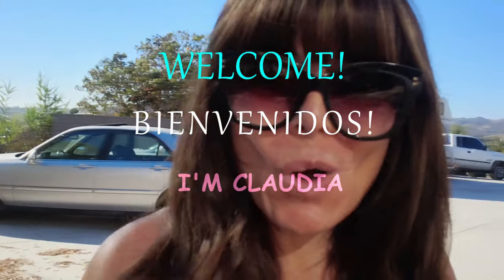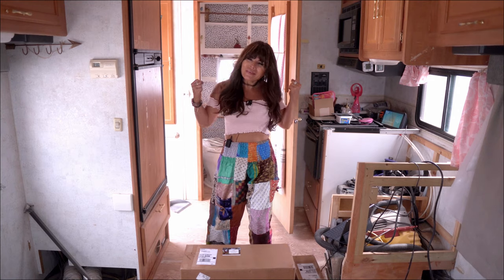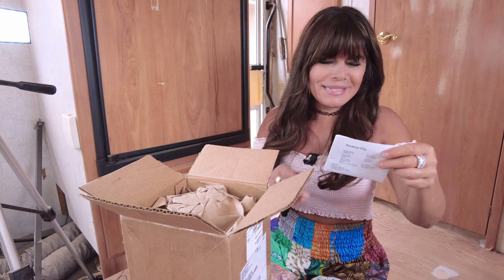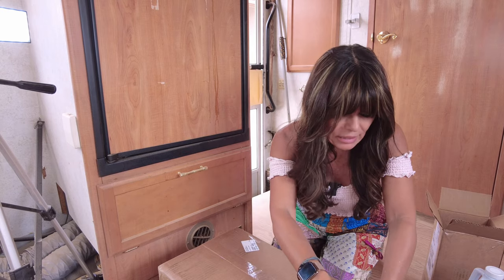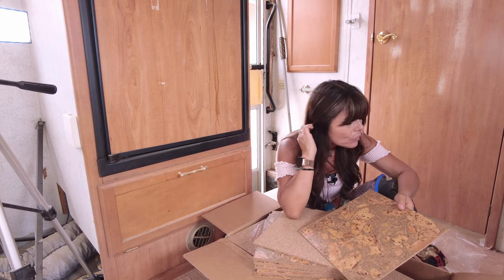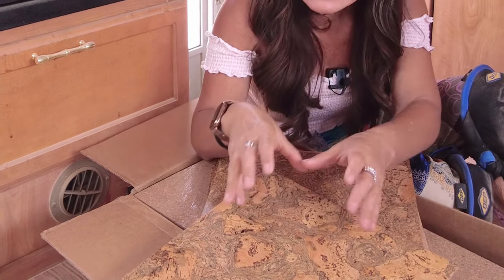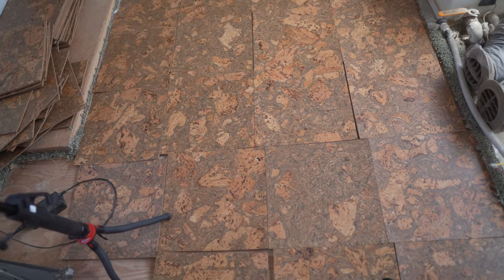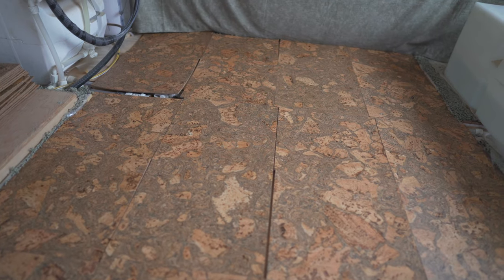RV RENOVATION: UNBOXING MY CORK FLOORING, FINDING ARTISTIC INSPIRATION BUT ...AM I IN OVER MY HEAD?!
How exciting it is to receive my new flooring!
Then, as I look at each tile... the excitement grows as each one resembles an abstract piece of art straight from nature!
They resemble Van Gogh's Starry Night one of you said, and I couldn't agree more!

But now... I must install them!

This scary feeling must be normal, right?
Right?

PS: I have upgraded to a new video editing software and this is my first video edited mostly with it so it may look a bit different until I get the hang of it. Its capabilities are quite extensive but I'm starting from 0 as a self taught student ☺

MY PRETTY THINGS

CROPPED TOP

MY GADGETS

MAIN CAMERA